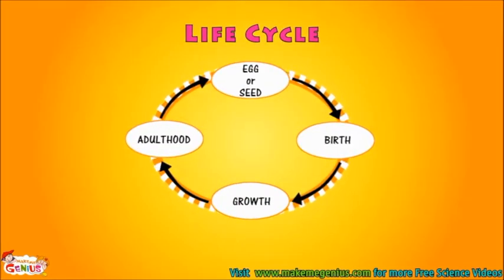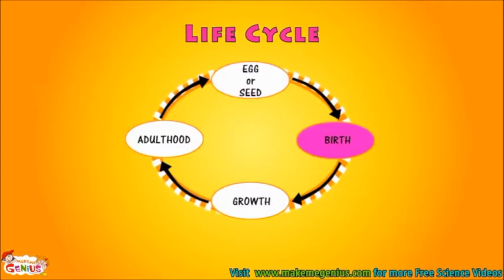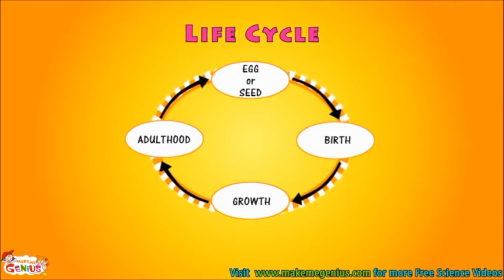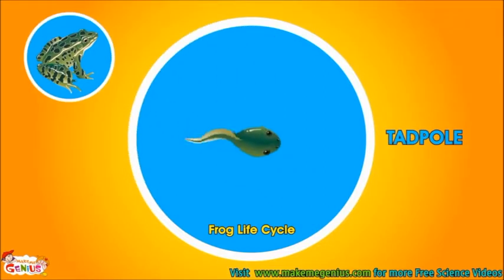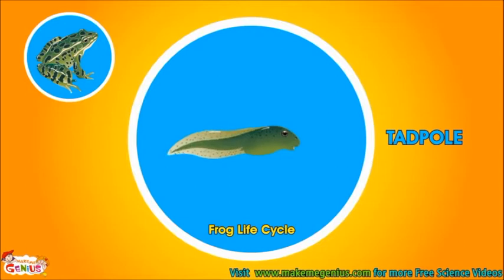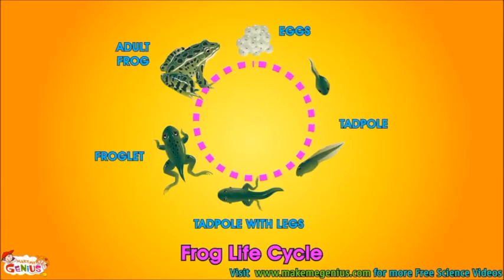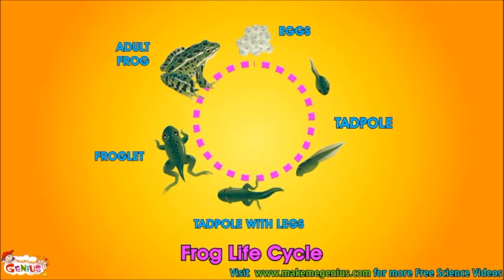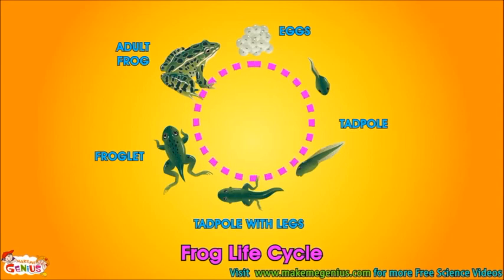Frog Life Cycle short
Frog Life Cycle Video for Kids -Science for Kids  by makemegenius.com